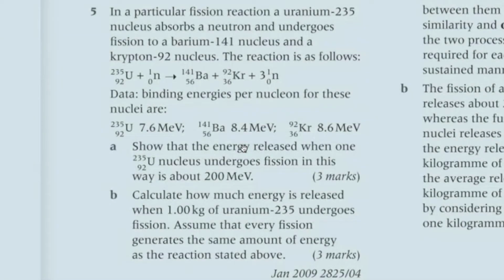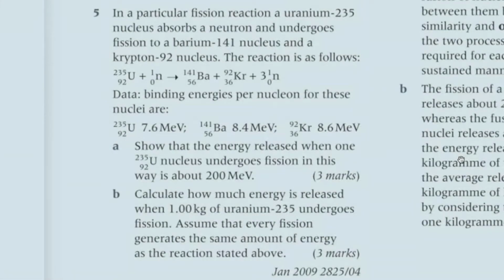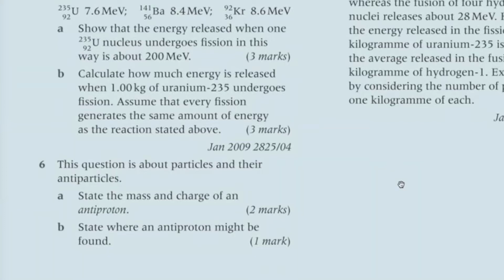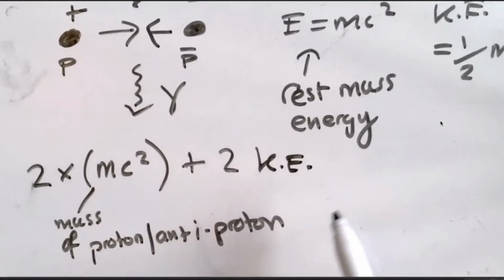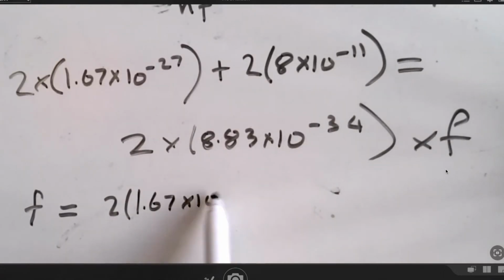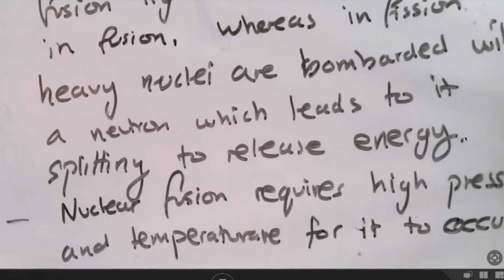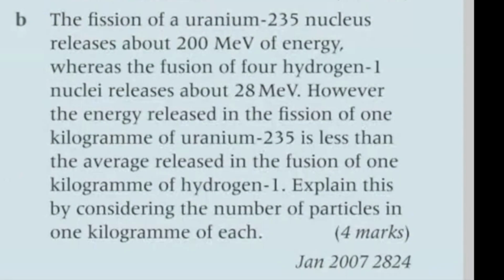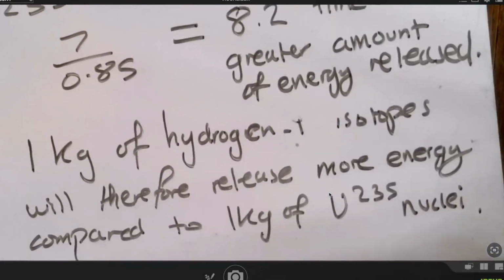A Level Physics - Nuclear Fusion and Fission Exam Questions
AQA, OCR and Edexcel friendly exam questions tutorial.  I go through a couple of past paper questions for you in this video and explain the theory along the way!